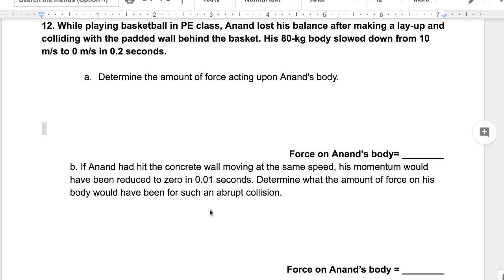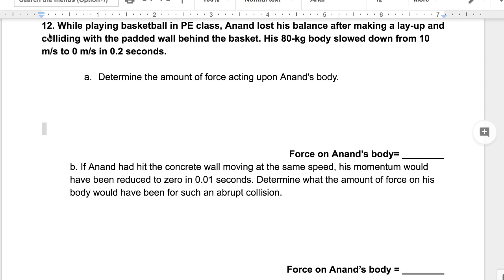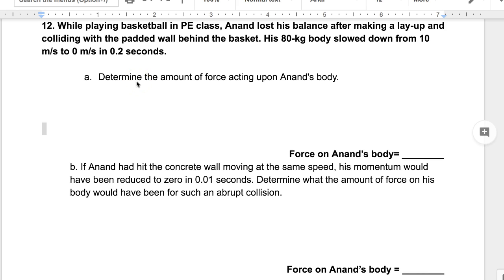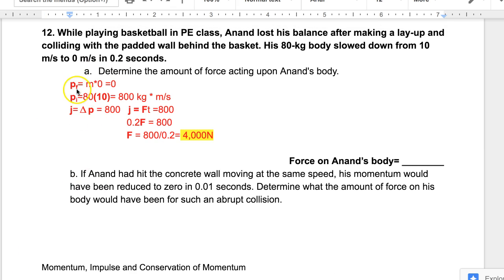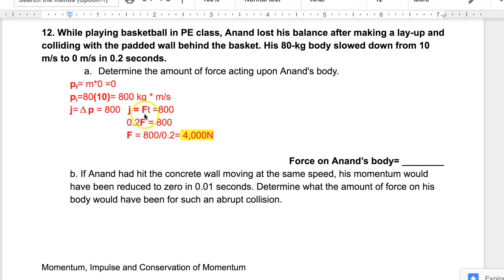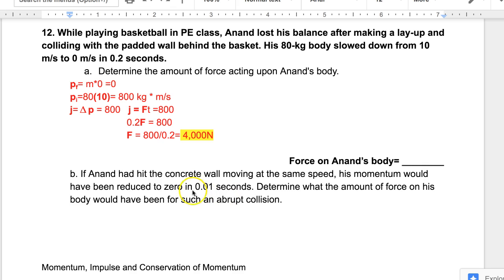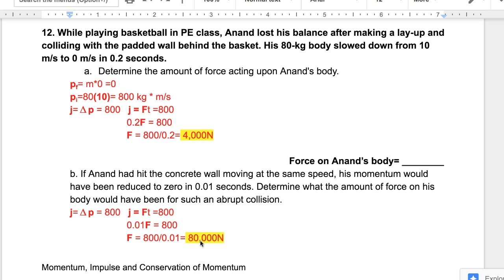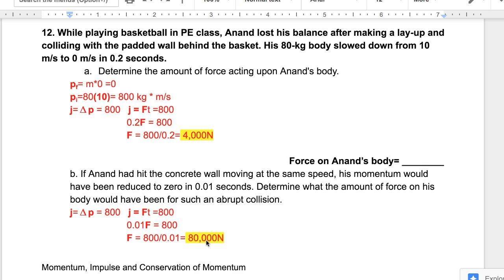T3C1 Momentum & Impulse Practice Quiz #12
Example problem involving impulse and momentum, note that the final answer should be negative in both cases